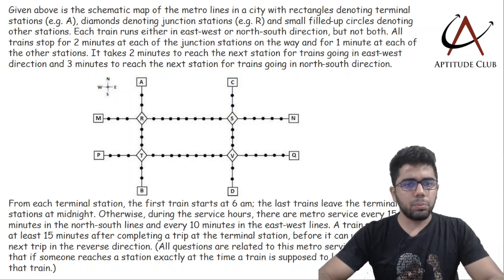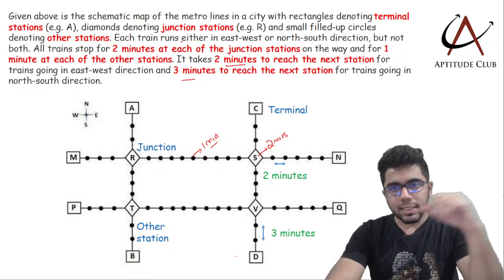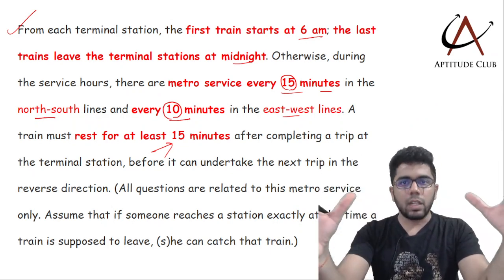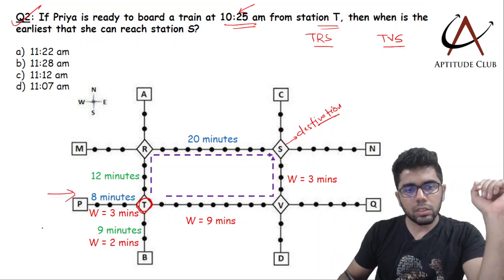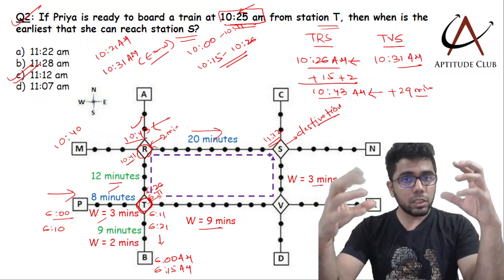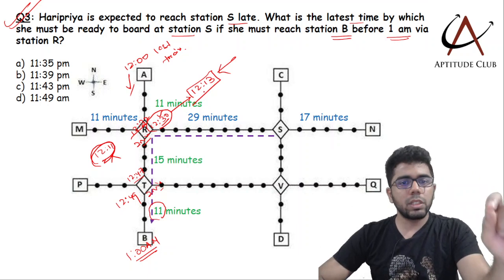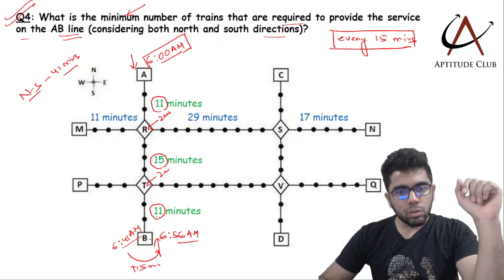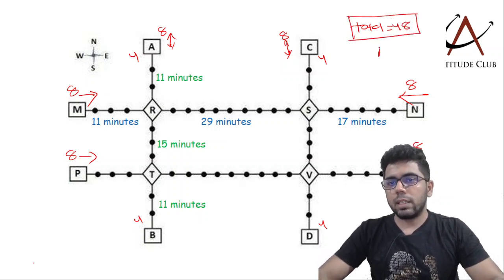LRDI Practice || Set 2 || CAT Exam Preparation || Routes and Network || MBA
Hello everyone!

This is the 2nd session of the LRDI series for CAT and Other Management Entrance Tests. Here we will discuss one CAT level set in every session and try to break down the question to understand how to approach questions from the LRDI section. LRDI section of CAT carries 20 questions as per the current pattern (@CAT2021, @CAT 2022).

Set Details:
1. Metro Station Question
2. CAT 2022 Slot 1

LRDI section of CAT carries 20 questions as per the current pattern (@CAT2021, @CAT 2022).

About me:
Hello everyone!